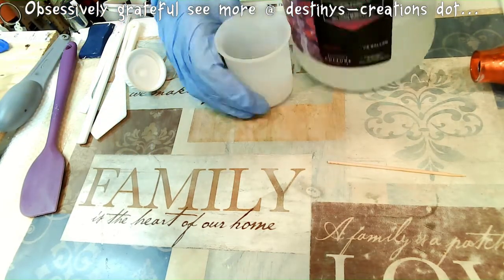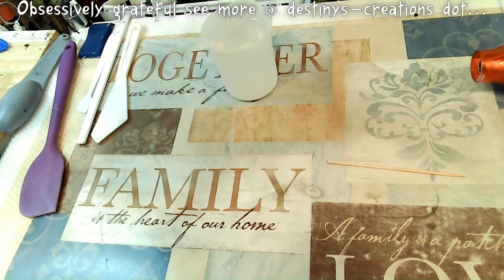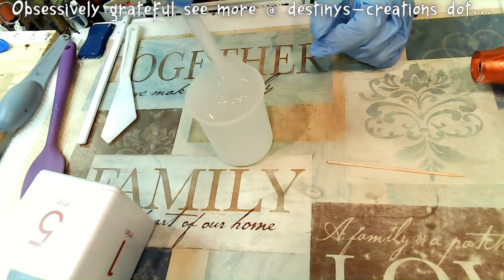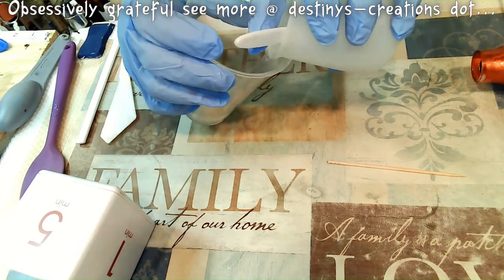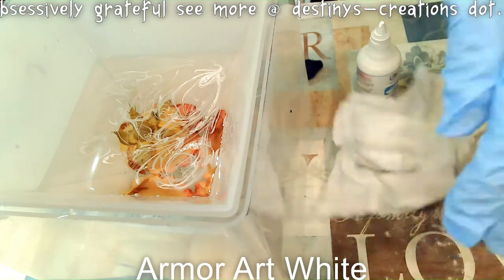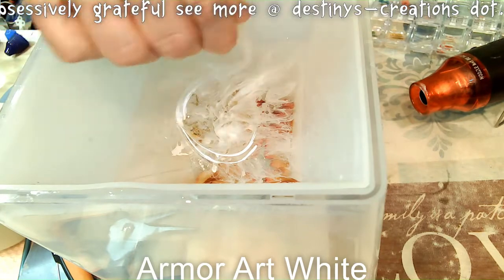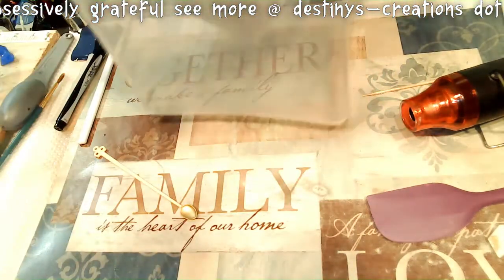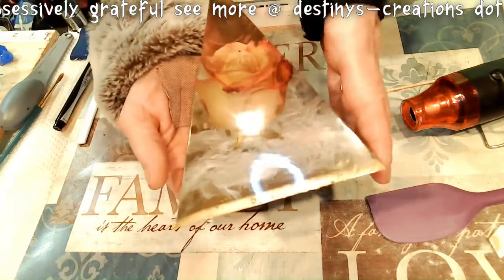Join me in this diy craft tutorial creating this Pink Rose Pyramid using epoxy resin.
Join me while I create a rose Pyramid out of counter-culture DIY casting resin. The rose has been dried with silica gel.

A little about me below.

Hi, all my name is Susan.  A little about me I am a mother of two young men, a happily married wife, daughter, sister, and grandma. Most of my working career has been in the construction field, starting with 4 years of asbestos removal (abating, glove bagging, containments, neg air, respirators, and all), 5 years of sheet metal (Assembly, hanging, and fabrication), 3 years of plumbing (digging ditches, crawling in crawl spaces and replacing piping). A couple of bartending/waitress and odd jobs in between. Then carpal tunnel surgery happened that put an end to working with hand tools for a living. The next best thing was working my way up in a home warranty company, from call center rep to escalation specialist to claims supervisor. After two neck surgeries, migraines from you know where, and now carpal tunnel surgery again coupled with reassuring manic by polar depression I am on the DAL (Disabled List). I am a warrior. I ride my own Harley (was a 48 Sporster 1200cc now a trike). I have a little white Maltese named Lola who I love very much. I love animals, oceans,  jungles, music, art, jewelry, and more.